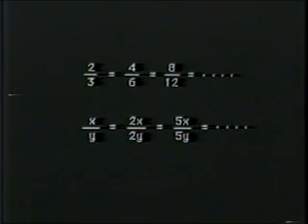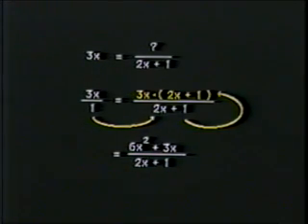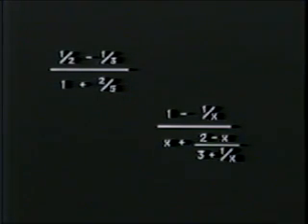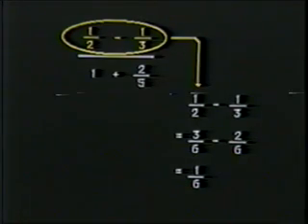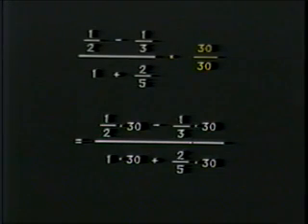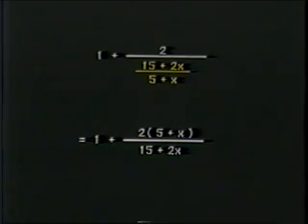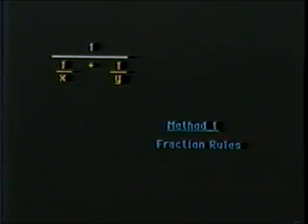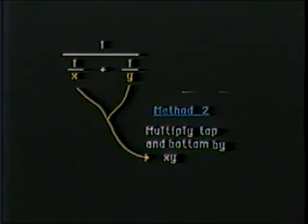Algebra Lesson 32: Complex Fractions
This module describes the standard intermediate algebra technique for working with complex algebra fractions. It is a continuation of the Mission College Tutor Channel for Elementary Algebra with lessons that have not been upgraded from the original video format. The complete elementary algebra series has 29 lessons and an additional 19 lessons with topics from intermediate algebra. The first 17 lessons featuring upgraded graphics are available The remaining lessons 18 through 48 in original format are available